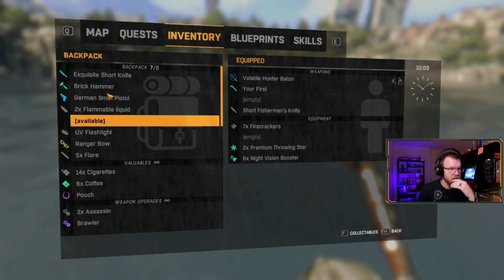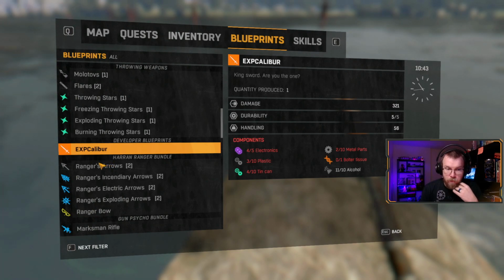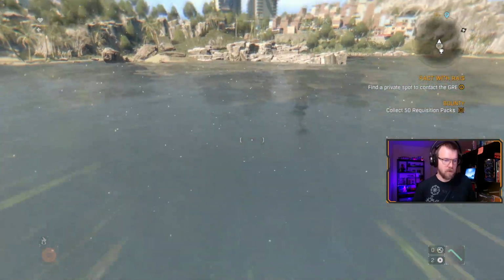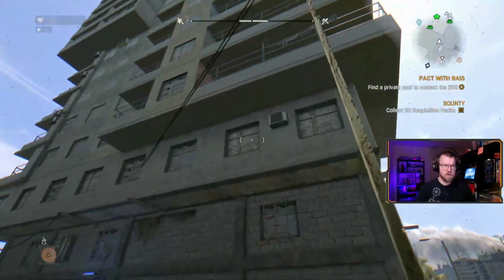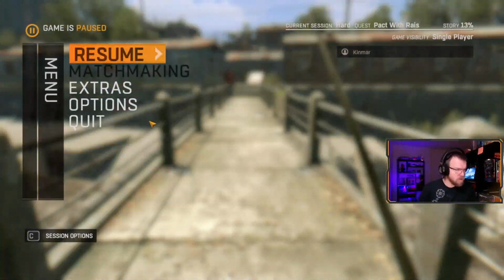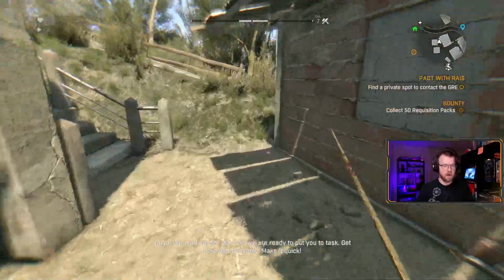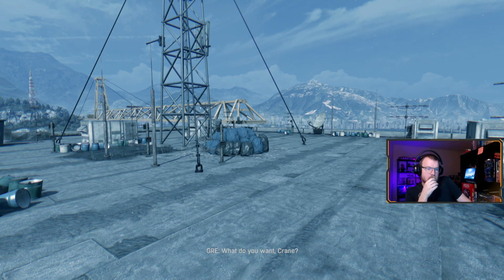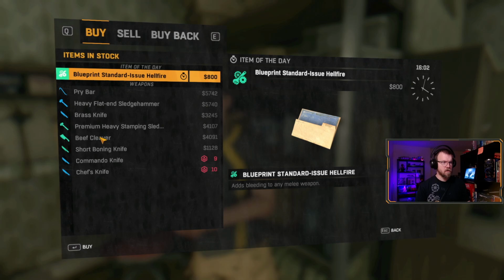Dying Light [Hard Difficulty] - Episode 19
In Dying Light I assume the role of Kyle Crane, an undercover operative sent to infiltrate the quarantine zone in the historic Turkish city of Harran, during my mission to find Kadir Rais Suleiman, a political figure gone rogue who has a file that could destroy the reputation of the GRE. But when he arrives, he must decide between completing his mission or helping the other survivors.